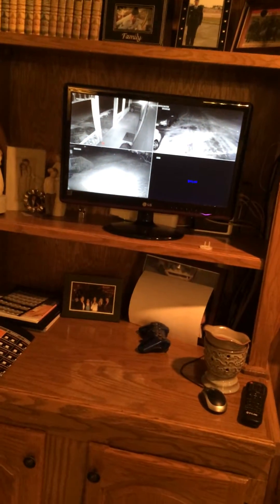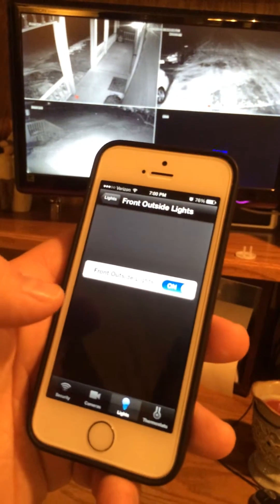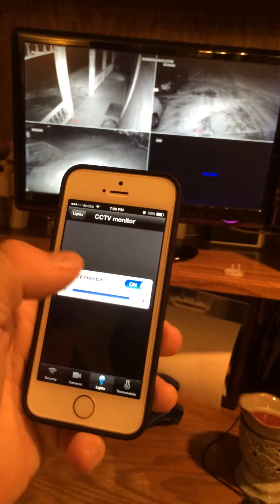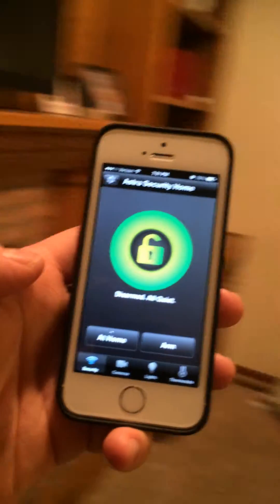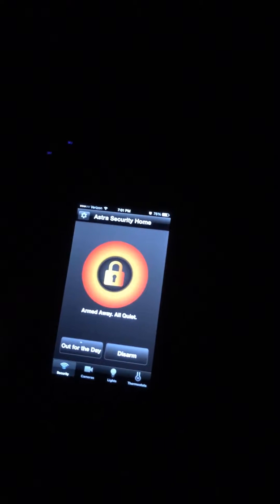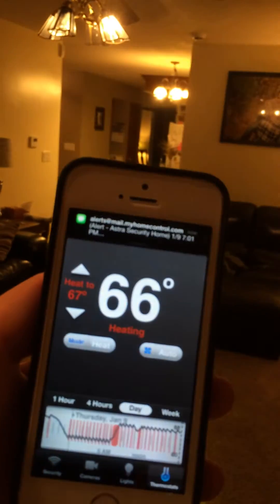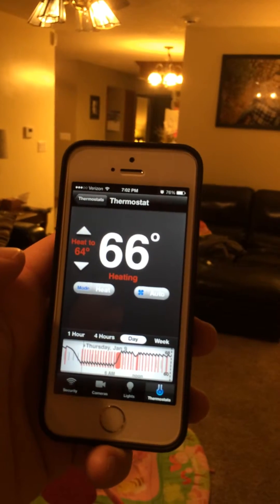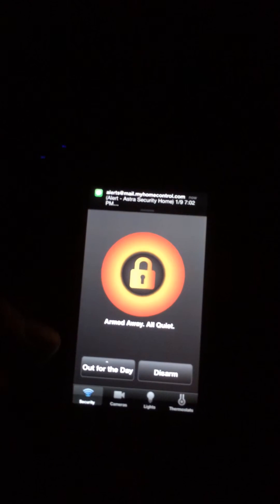Home Security And Home Automation With Z-wave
A quick look at Home Control with Astra Security and DSC security equipment.  We hope you enjoy looking at what you can do with Z-wave.